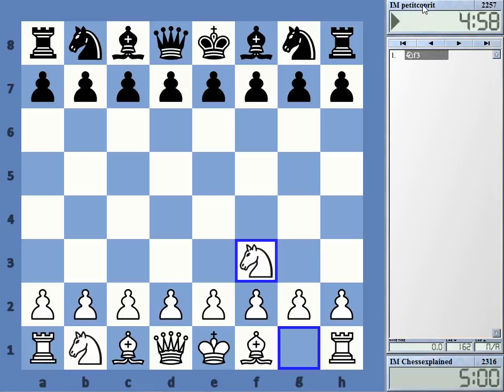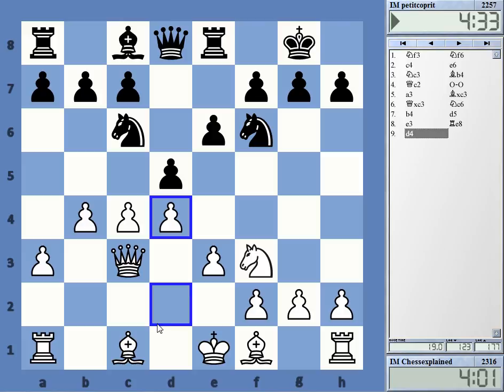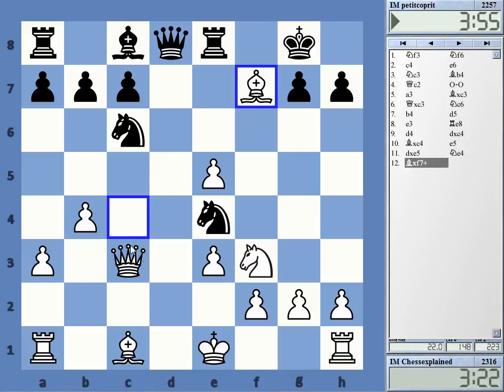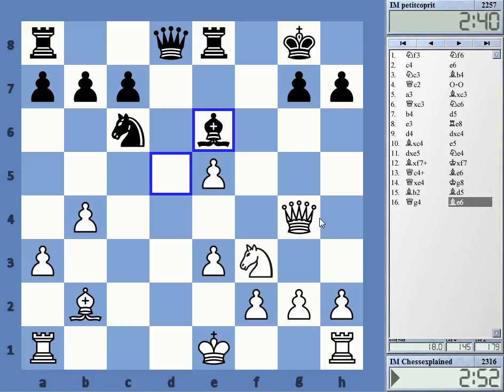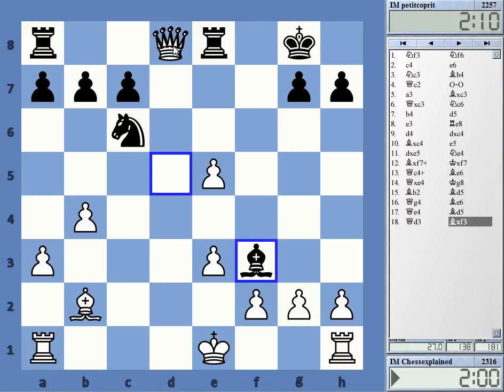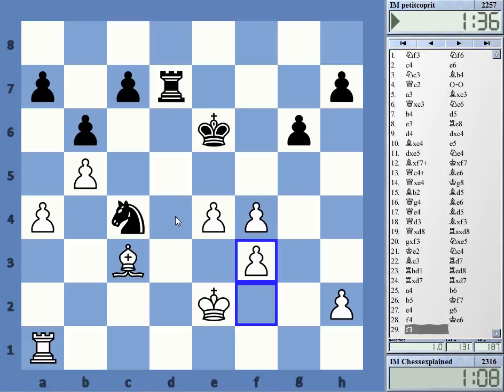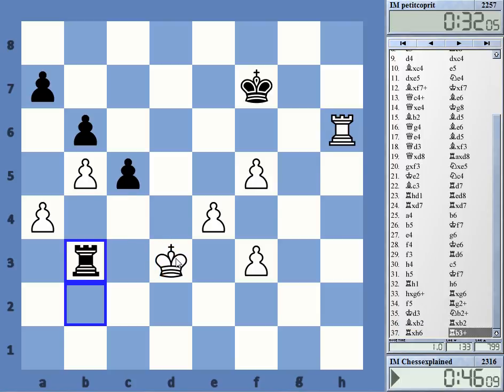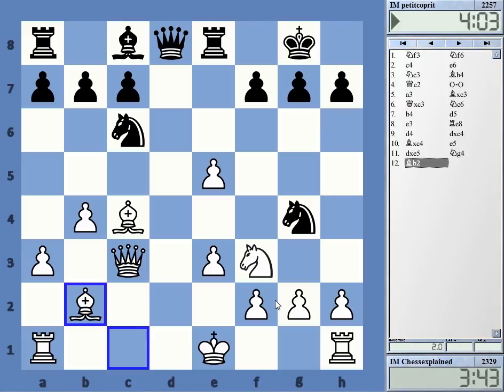Blitz Chess #2364 with Live Comments English Opening vs IM petitcoprit A Kelires with White